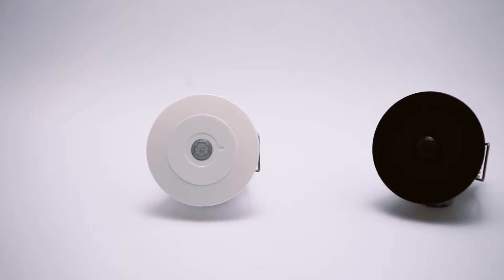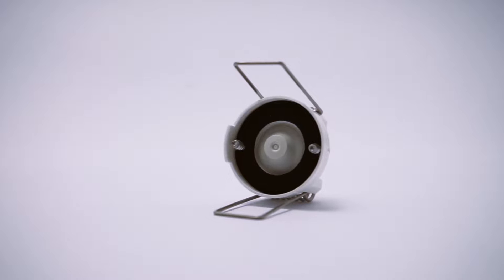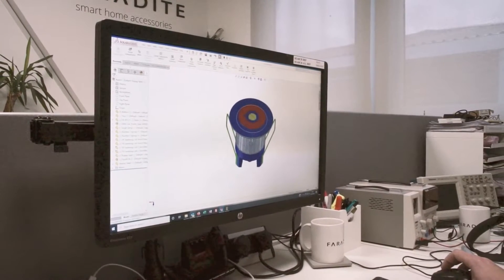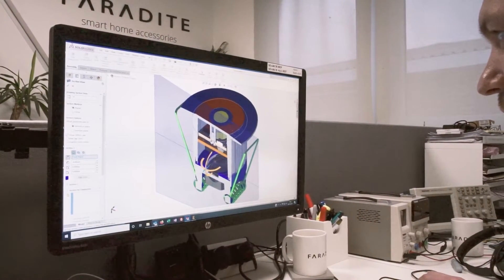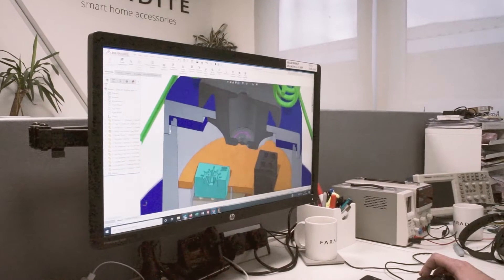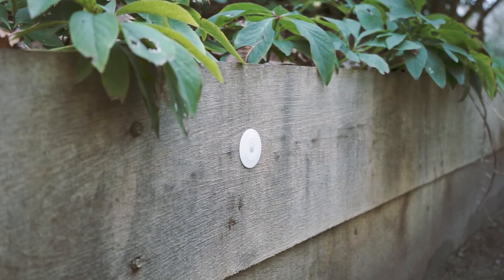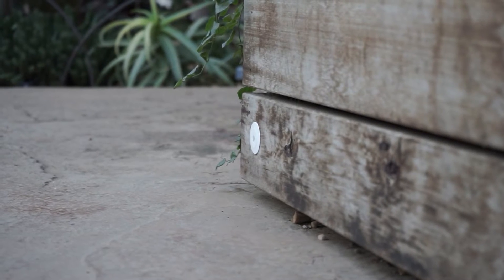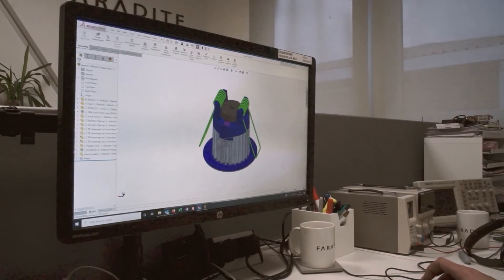Introducing the Motion Sensor 360 IP67 Volt Free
An introduction to the Faradite Motion Sensor 360 - IP67 - Volt Free PIR motion sensor.

In this video we introduce the motion sensor and explain the IP rating of the sensor (IP67), we also look at some examples of how the sensor can be used to provide automation.

This IP67 motion sensor is ideally suited for systems such as Control4, Lutron, Crestron, Loxone, Rako and more.